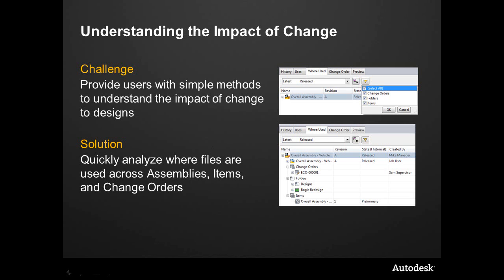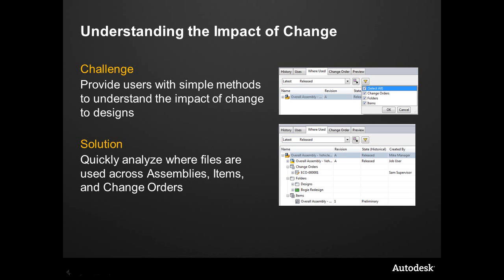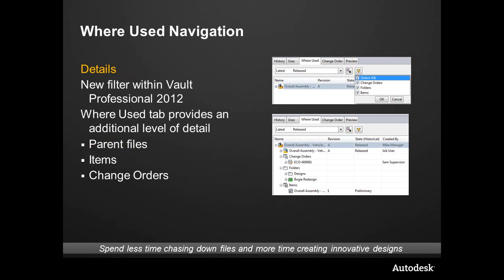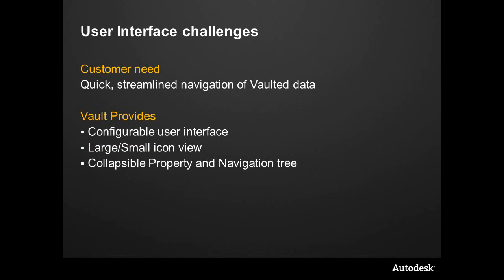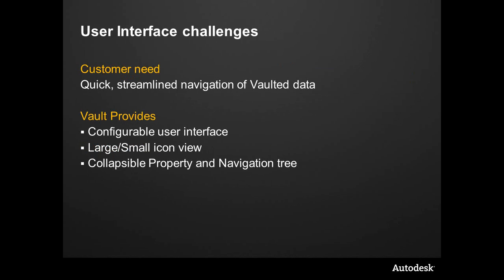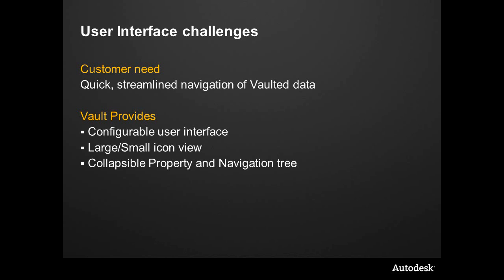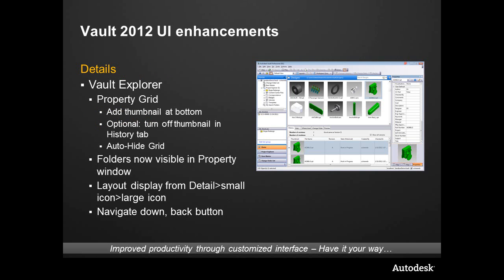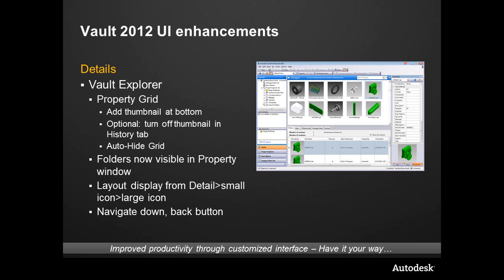Autodesk Vault User Interface Enhancements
This video tutorial takes you through significant user interface enhancements to the Vault 2012 family of products. Topics include 'Where Used' analysis, configurable icons, and Vault navigation. The software shown is Vault Professional 2012, though these features are available in Vault Workgroup and Collaboration. Module 2, part 3 of 7.